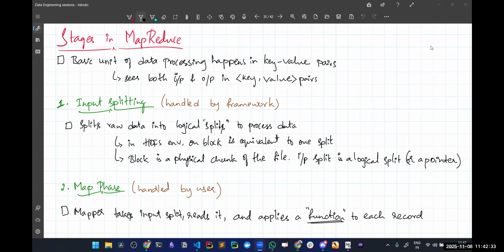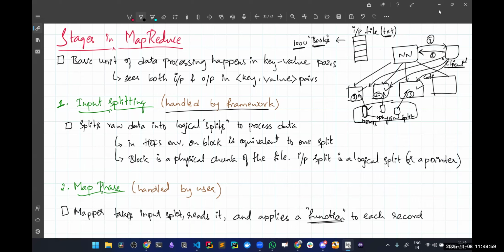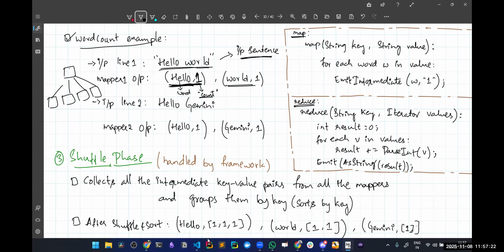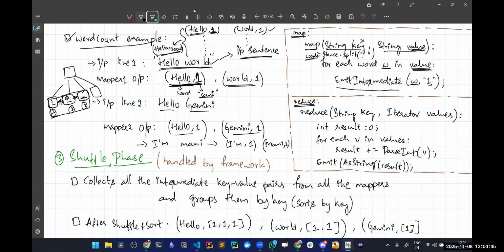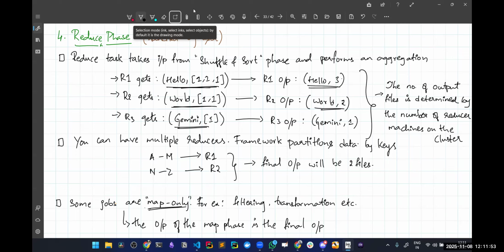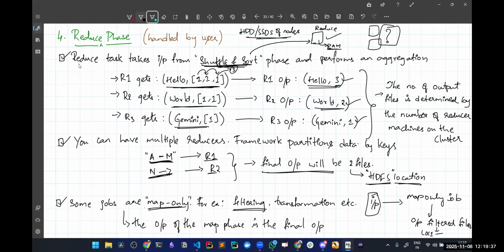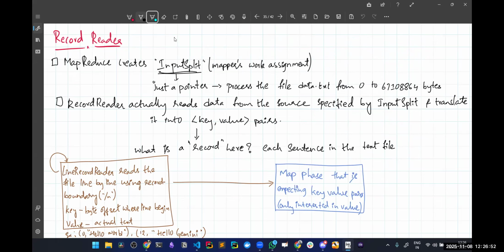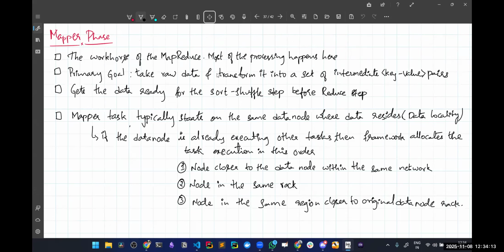MapReduce Deep Dive Part 2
Fundamentals of Data Engineering: Plan and Build Robust Data Systems